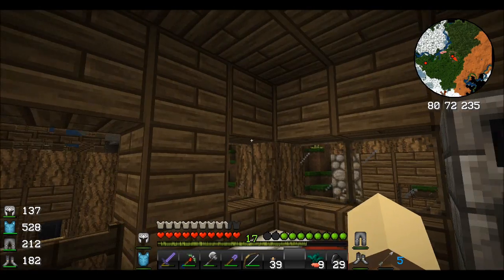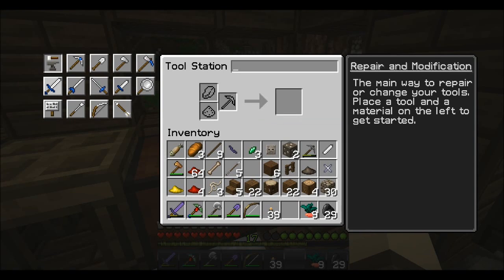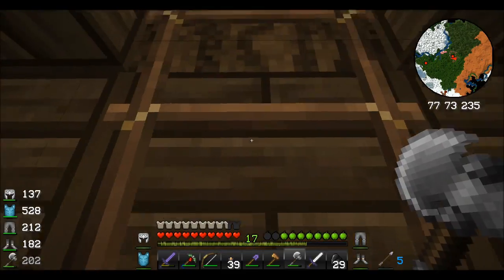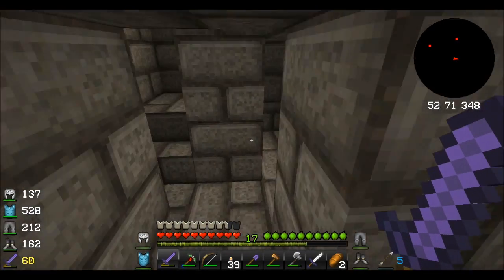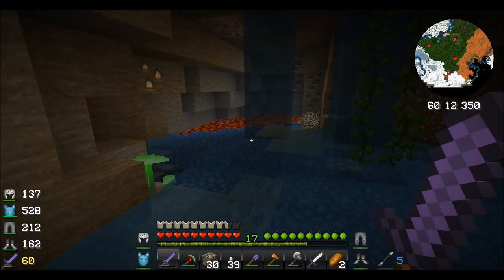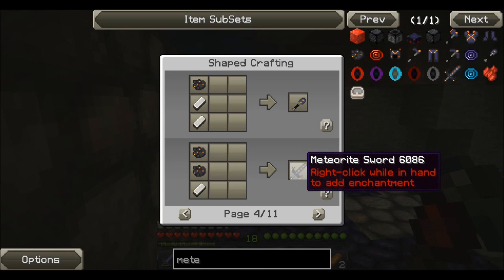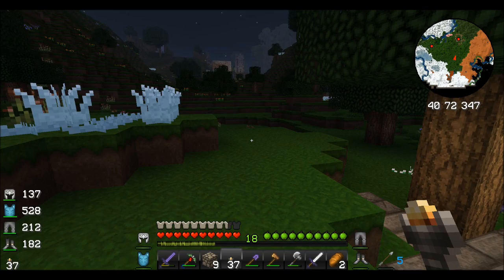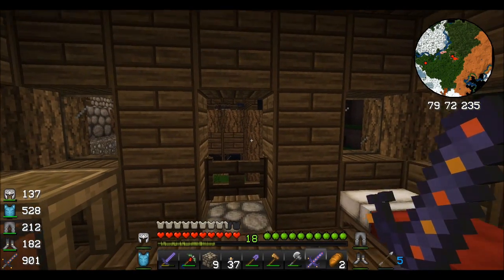Hexxit with a Twist Ep. 3 (Inception)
Episode Info:
In today's Episode I Discover A weird little Dimension, the Texture pack and hall of Fame makes a return.

This is Season 3 of our Survival series and this time I am using the popular Mod Pack "Hexxit" and it wouldn't be DoogelCraft if i would leave things un-modded, so i added a few more mods that i liked and enjoy.

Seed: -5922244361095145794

Your,
Doogel